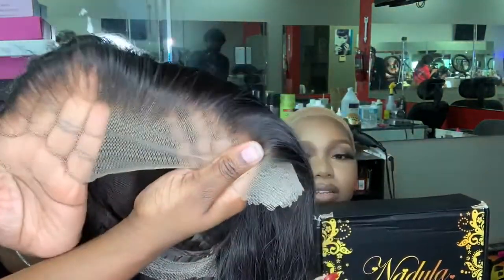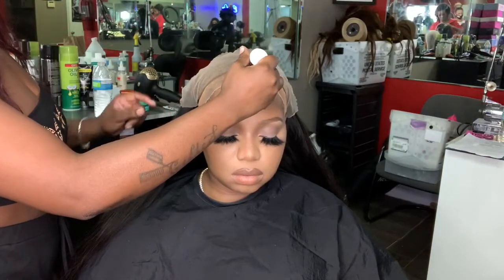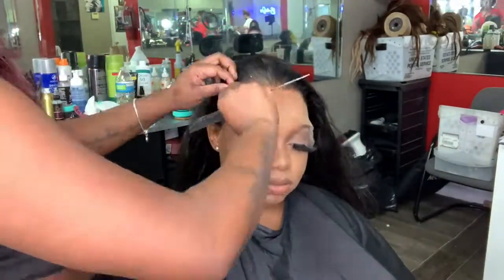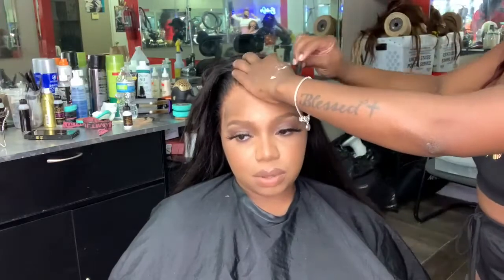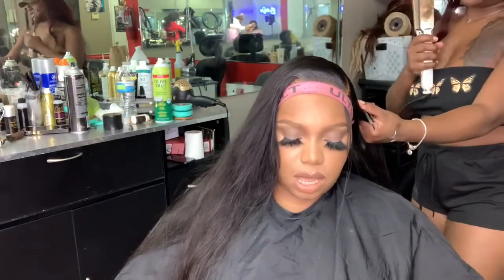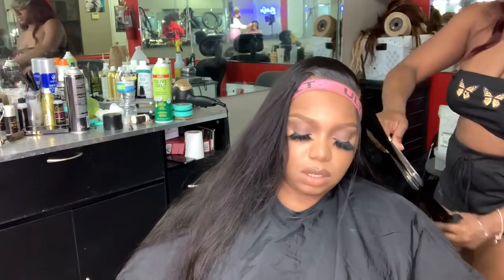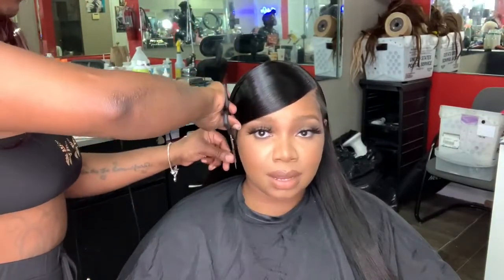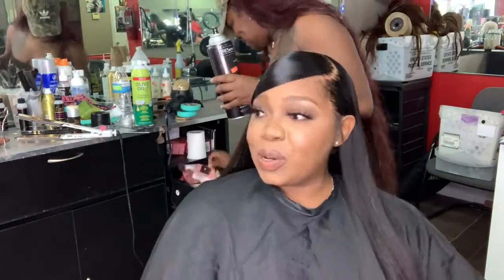Atlanta Hair Stylist | Nadula Hair Review | Honey Hustler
🎥  Editor: @Ti_ChrisB

🎥 VIDEO DETAILS
Location: Miami, Florida
Editing Suite: Final Cut Pro X, iMovie, Final Clip rendered in 1080p, 24fps